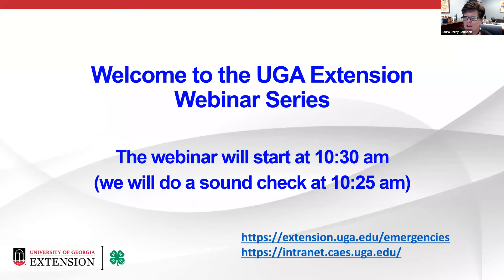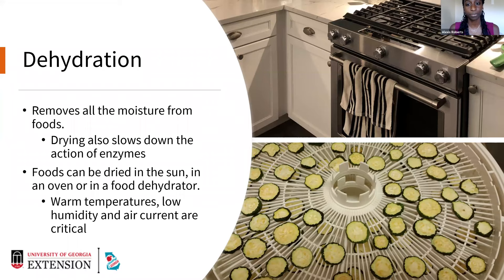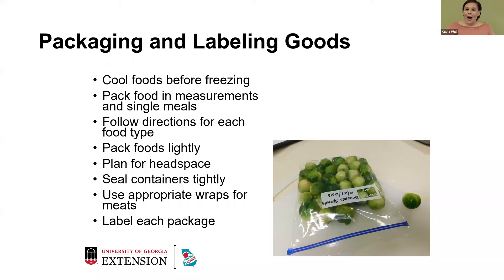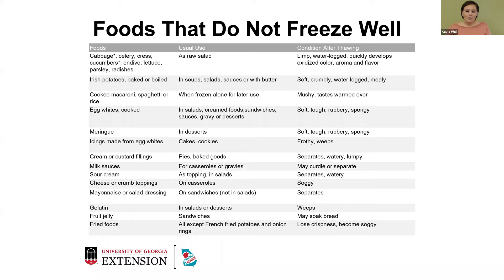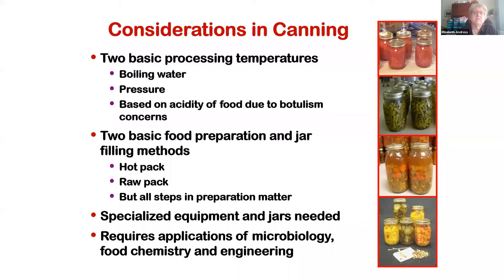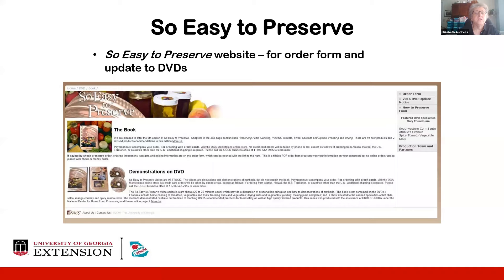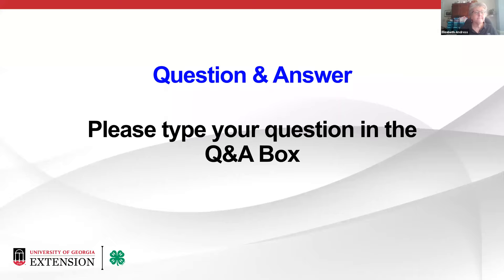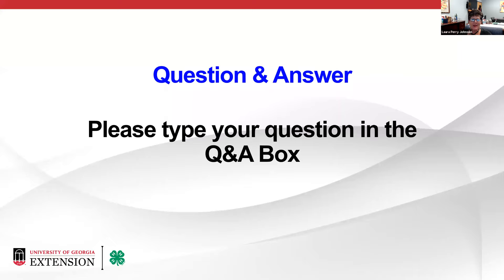Preserving A Taste of the Season - All about food preserving